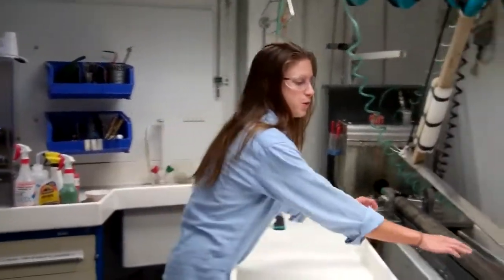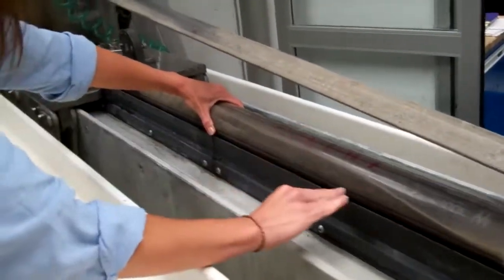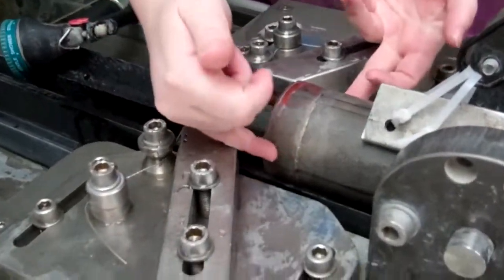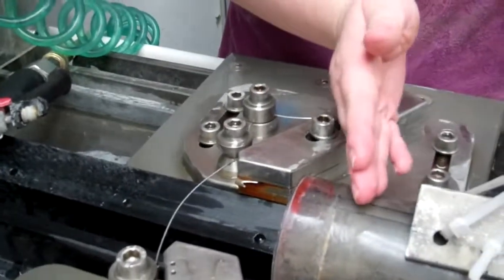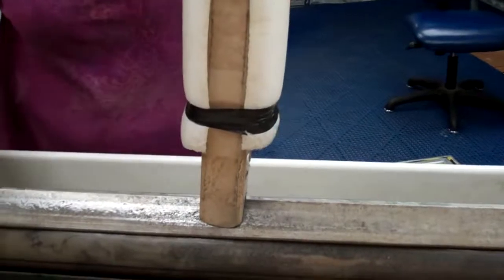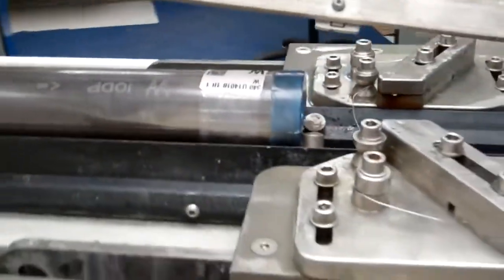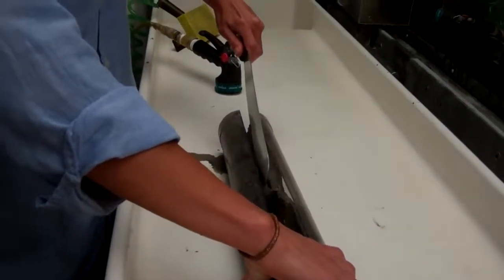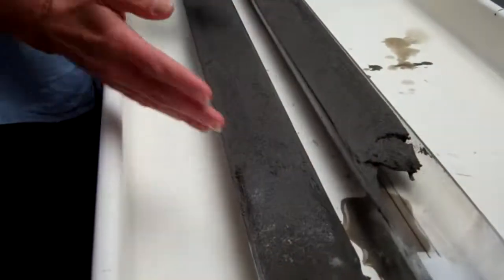CoreSplitting1_LisaBrandt-HeatherBarnes - Copy.MP4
Watch 340 Technicians, Lisa Brandt and Heather Barnes, in the JR Core Splitting room as they split 340's final cores into an archive and working halves. The sound effects and visual will bring you aboard the JR for this important part of the Life an Ocean Core. Part 2